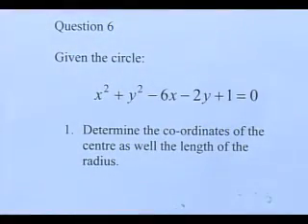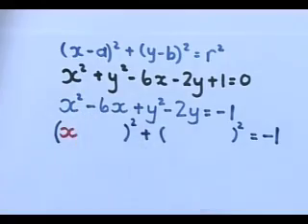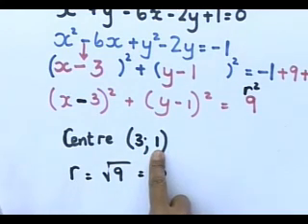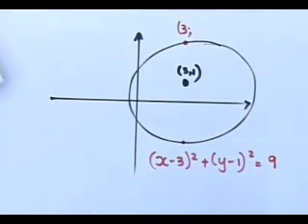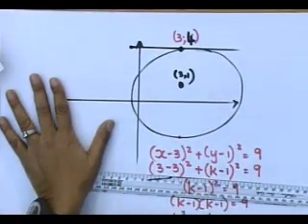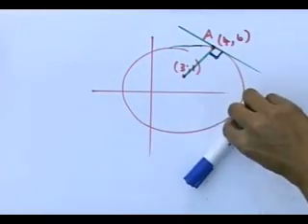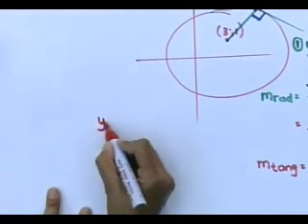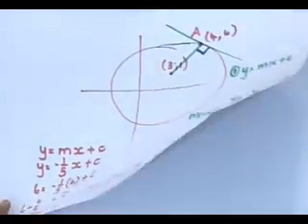Matric revision: Maths: Revision of Paper 2 (2/3): Geometry Q. 6 (Supplementary 2012)